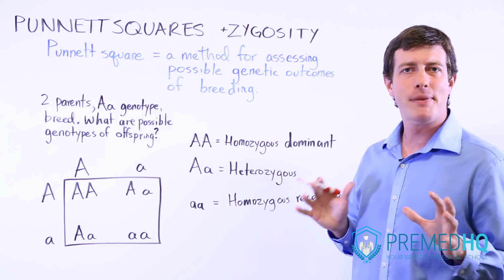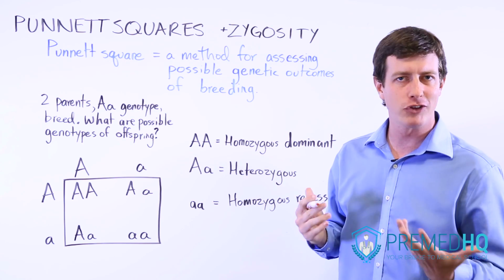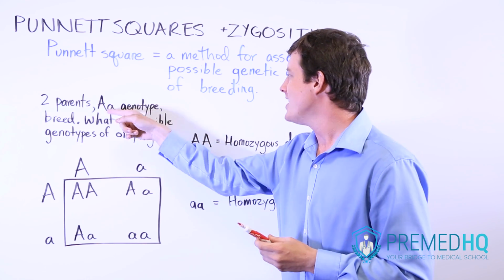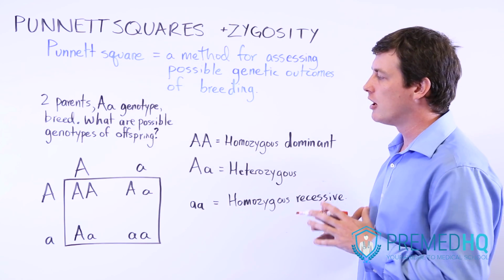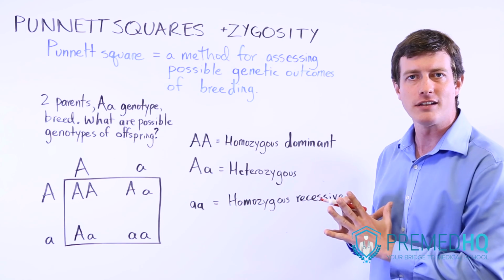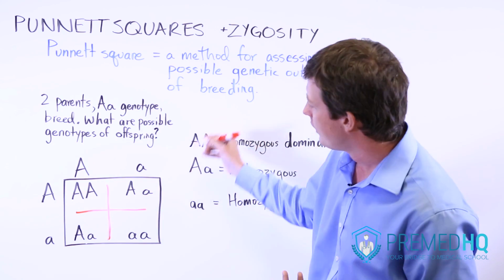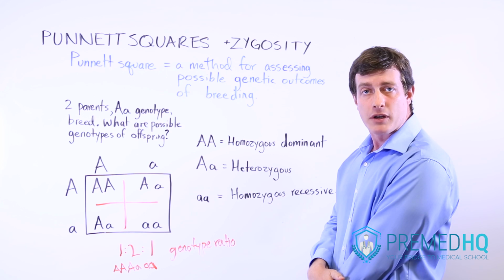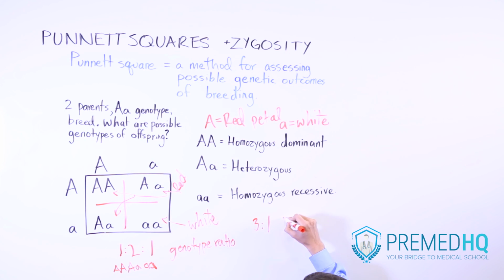Punnett Squares - How to Draw Them!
Genetics Part 3 - Punnett Squares and Zygosity